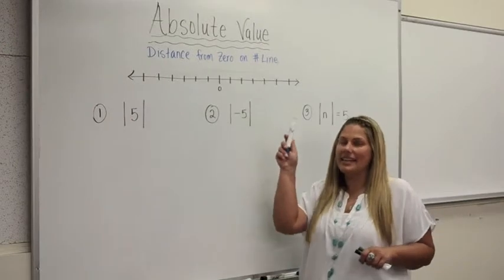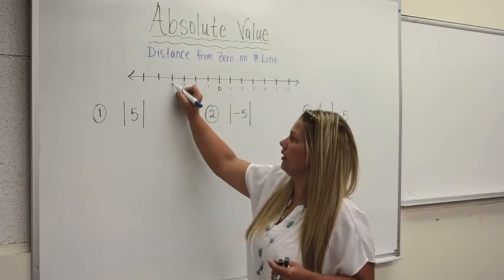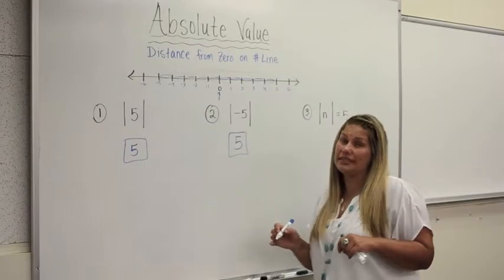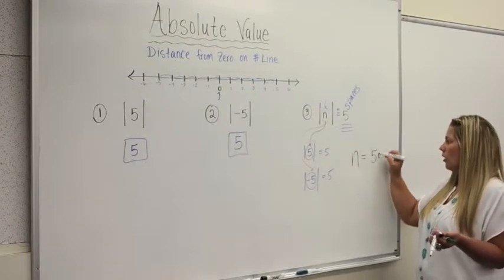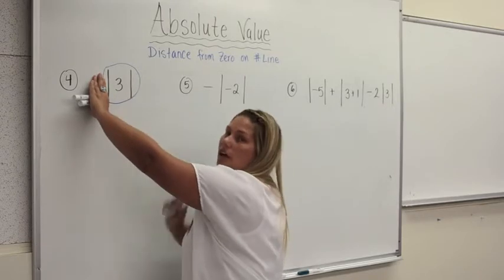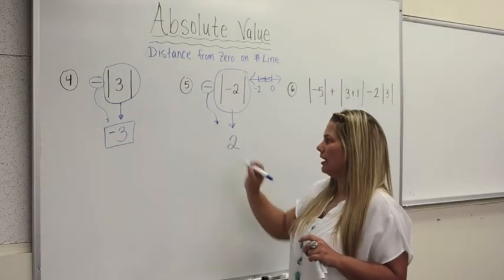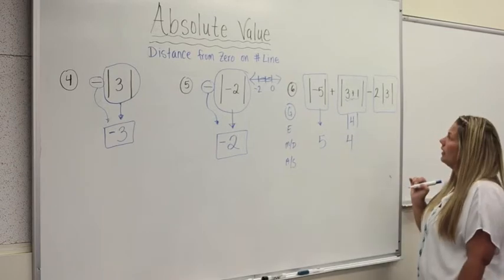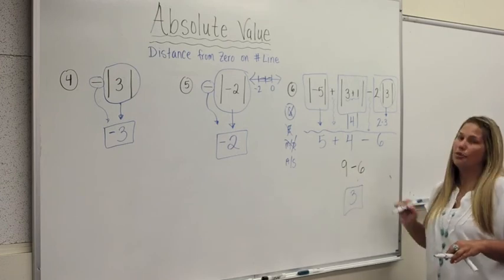2 1 Absolute Value